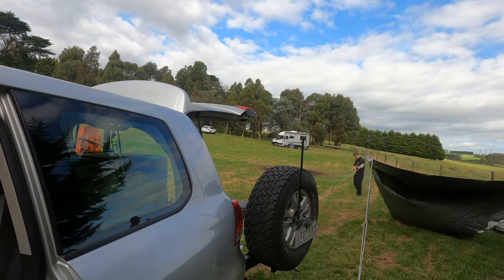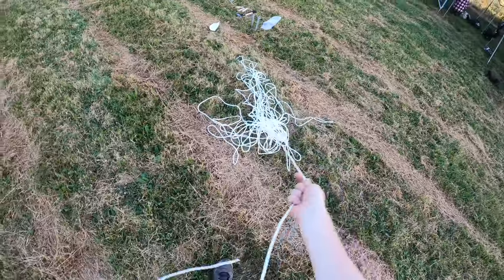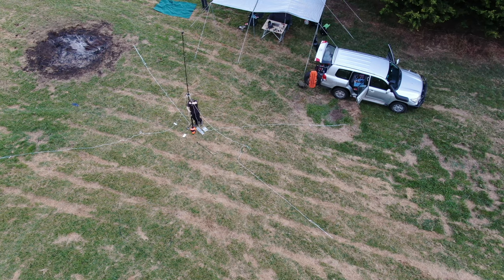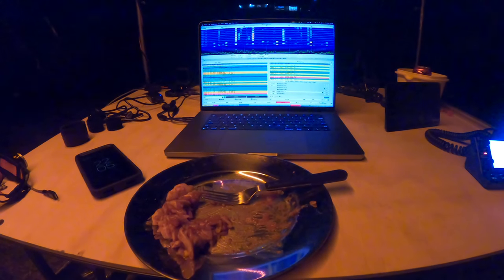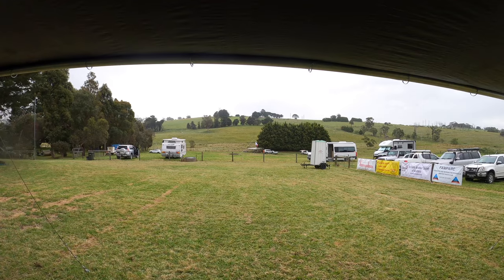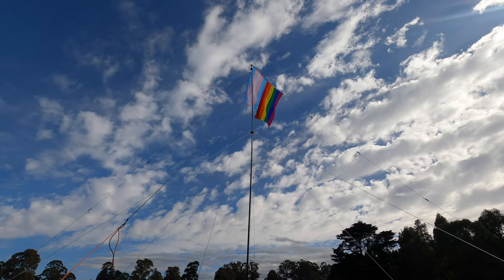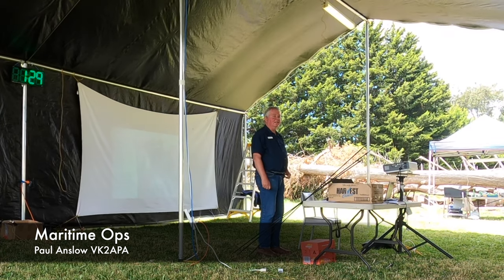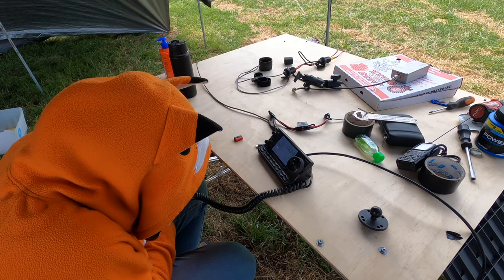A weekend at Antennapalooza - amateur radio camping in a field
We get invited to attend Antennapalooza - an amateur radio event that takes place in the field behind the Alian Electronics manufacturing facility in Drouin. The event features some tech talks and takes place in a field where you can set up some antennas and get on the air. Many just drive in for the day, but if you want to stay the whole weekend you can camp there.

00:00 Intro
00:28 Camp setup
00:34 The World's Worst Camping Table
00:58 How to free-stand a Spiderbeam pole
02:00 Propagation...
02:07 The Big Drone Shot
02:44 Whether the weather?
02:56 Automotive Power - Bob Tait VK3XP
03:05 Mounting Mobile Antennas - Ian Jackson VK3BUF
03:22 Portable Ops - John VK3BSE
03:45 Adjusting the Inverted-V
04:02 Mobile Antenna Misbehaviour
04:16 Maritime Ops - Paul Anslow VK2APA
04:39 Portable Free Standing Mast - Graeme Brown VK3BXG
05:03 The Big Packup
05:25 Outro